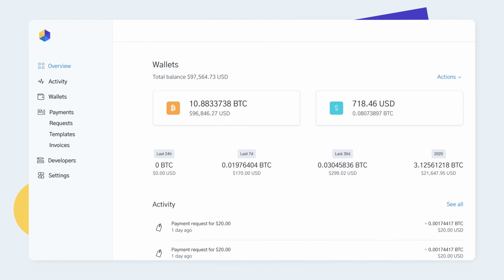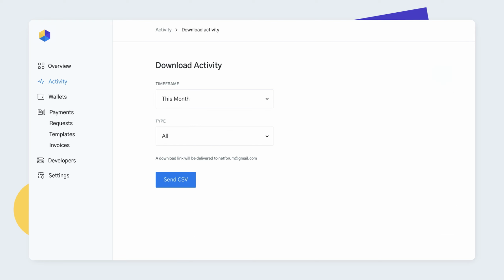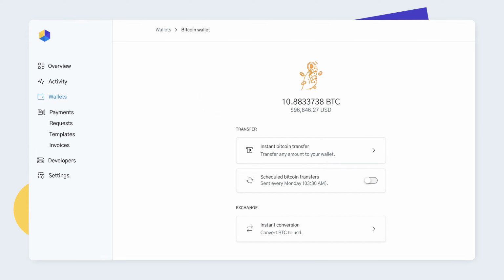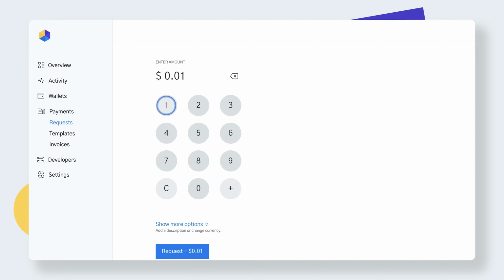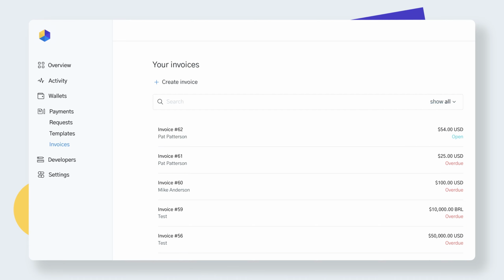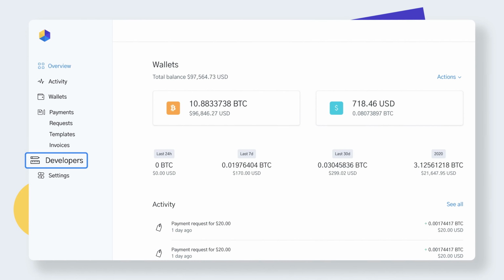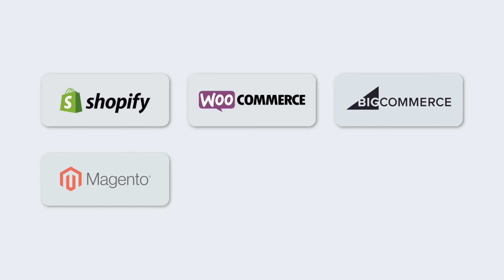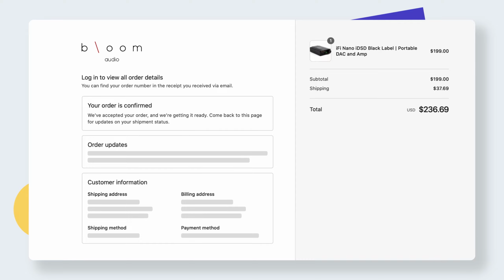OpenNode Product Demo